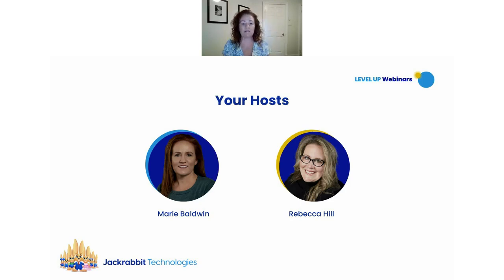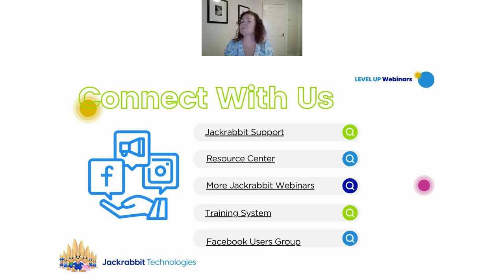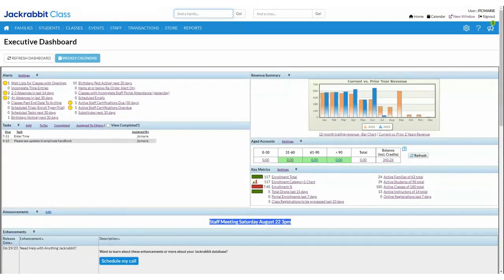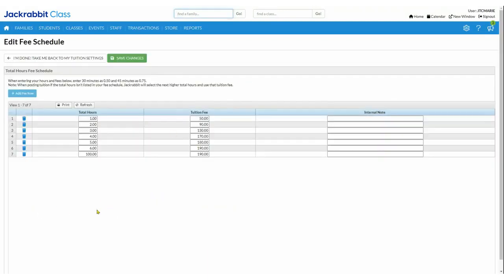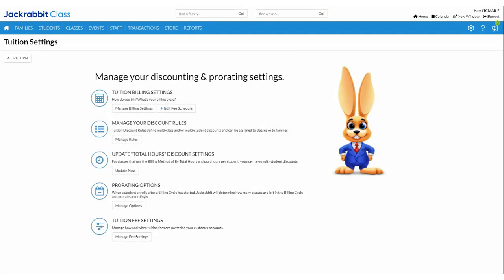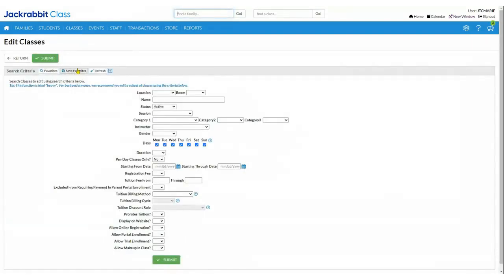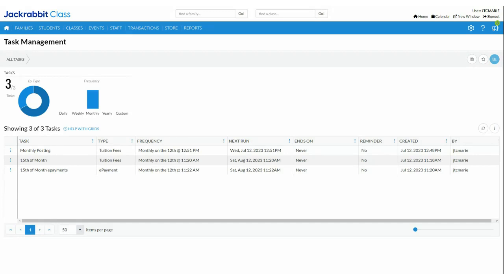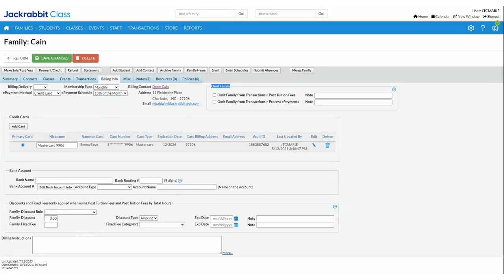Jackrabbit's Posting & Processing Tuition Fees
In this webinar, you will learn how to set up and automate your tuition process. Step through all the tuition settings so you can discount, prorate, and automate the post tuition fees process.